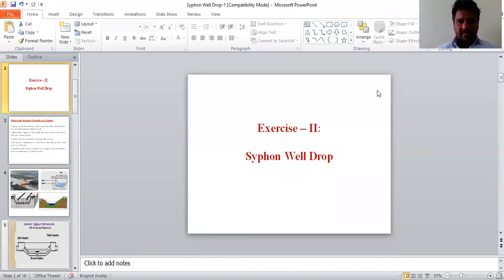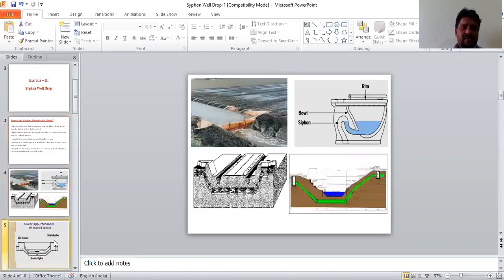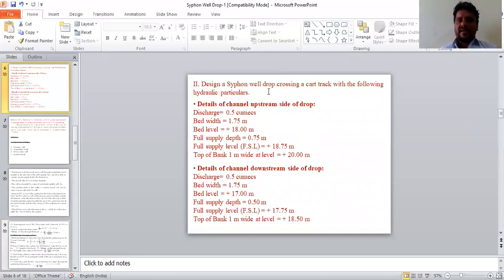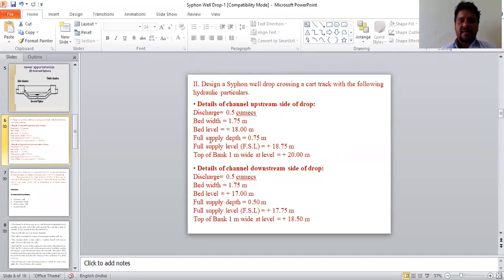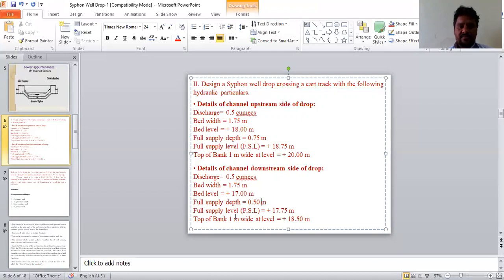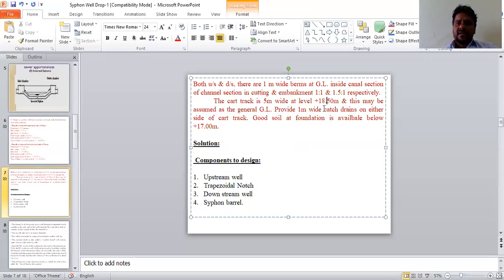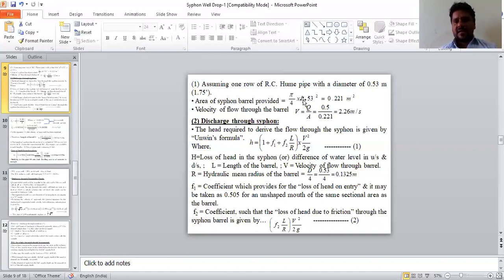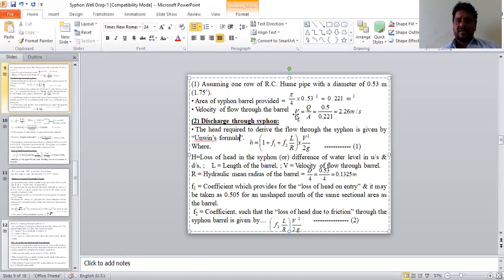2 Syphon well drop part 1